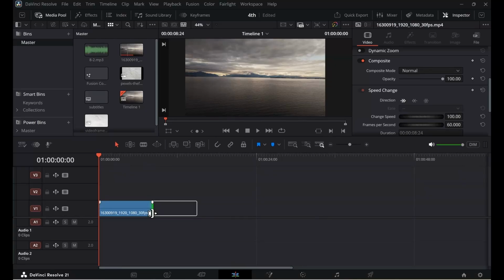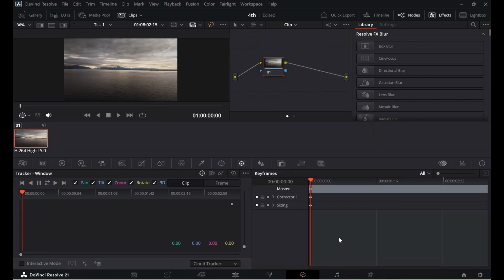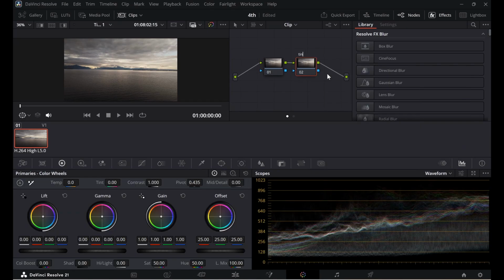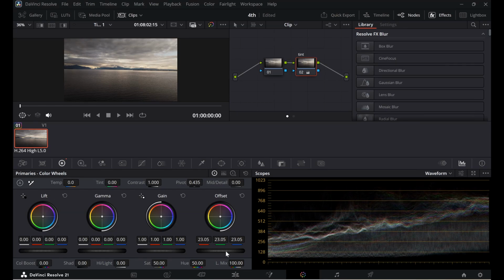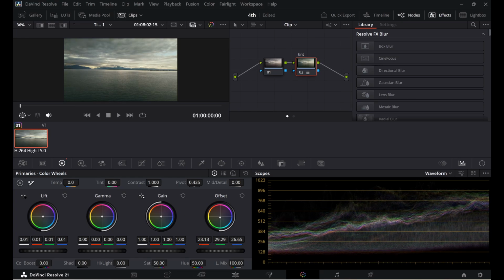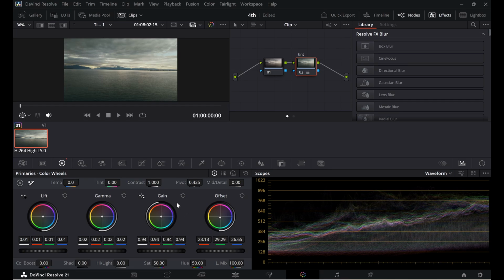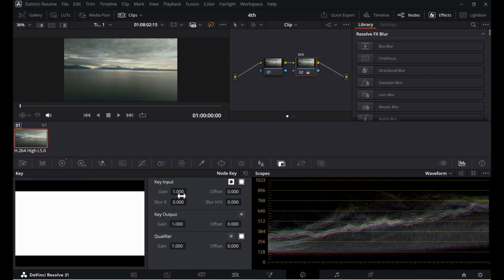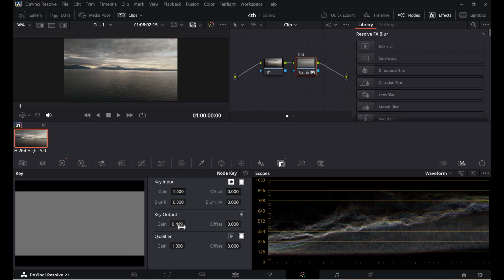How to add color tint in Davinci Resolve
Learn how to add a color tint in DaVinci Resolve using the Color page and color wheels. In this tutorial, you’ll see how to create blue, orange, green, purple, or other creative color tints while keeping full control over the strength of the effect.

You’ll learn how to use Offset to tint the entire image, use Lift, Gamma, and Gain to target shadows, midtones, and highlights, and reduce the intensity of your tint with Key Output Gain. I’ll also explain the difference between adding a creative color tint and using the Tint slider for green-magenta white balance correction.

This method is useful for cinematic color grading, warm or cold looks, stylized color effects, and subtle color adjustments in DaVinci Resolve.

Topics covered:
• How to use Offset color wheel
• How to tint shadows, midtones, and highlights
• How to adjust tint strength with Key Output Gain
• DaVinci Resolve Tint slider explained
• Creative tint vs white balance tint
• How to create a two-color look in DaVinci Resolve